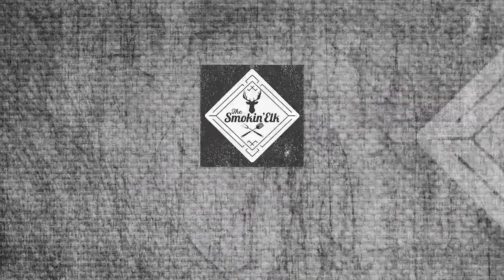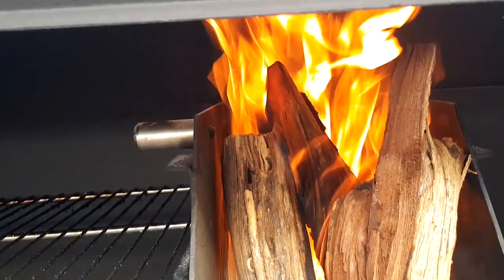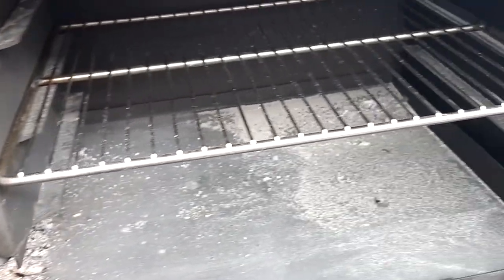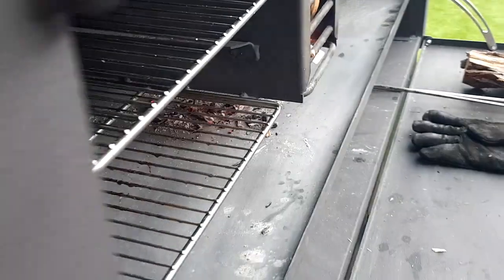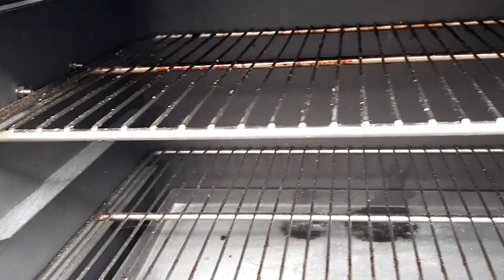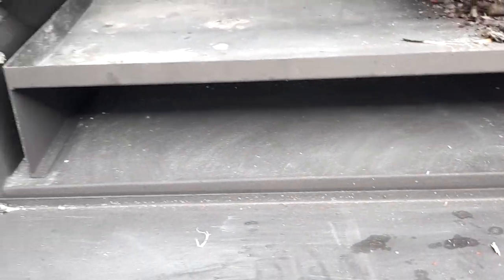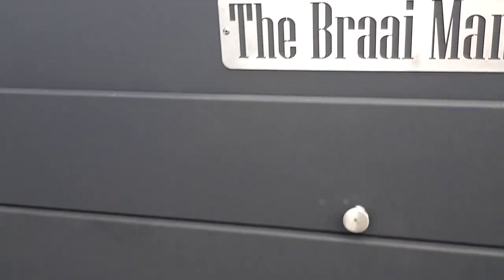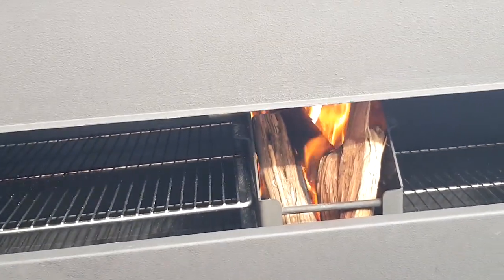New Braai at The Smokin' Elk!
So this week, a new addition arrived at The Smokin' Elk residence. Check out this absolute beast of a braai

I'm can already tell I'm going to have so much fun with this, especially with a good supply of South African braaiwood Hit that subscribe button to make sure you dont miss what I have planned!

I hope you enjoy the video. If so, please check me out on other social media platforms below...